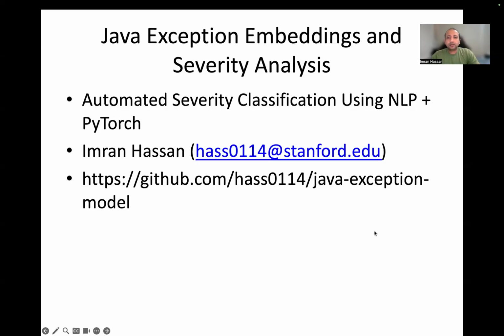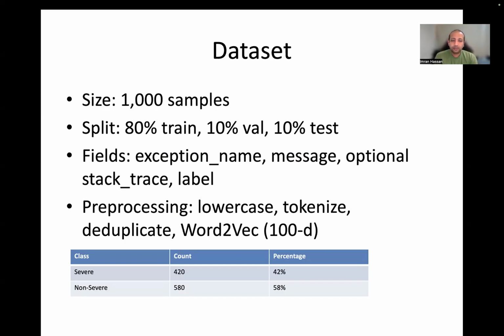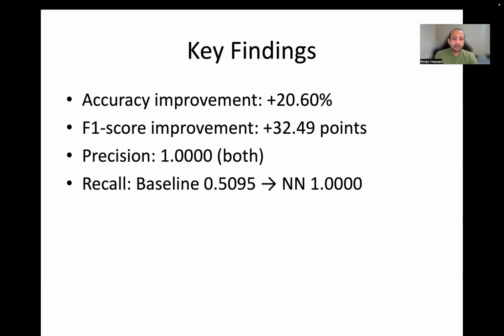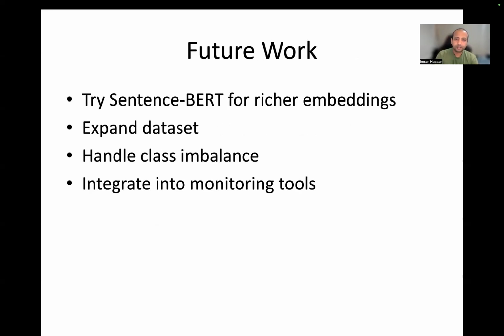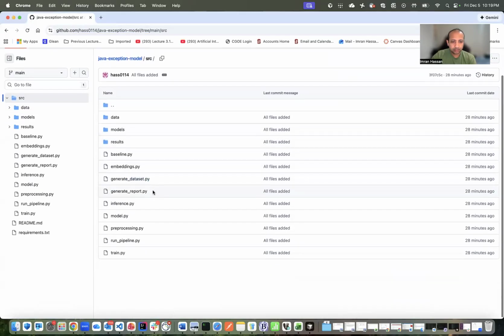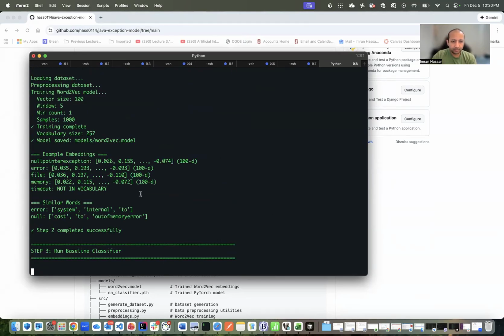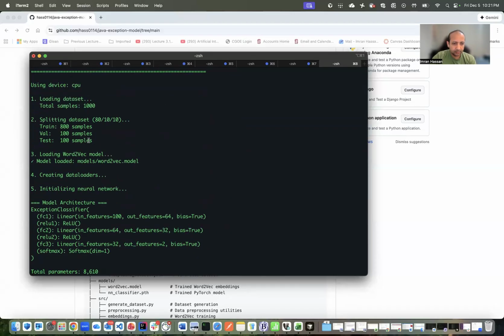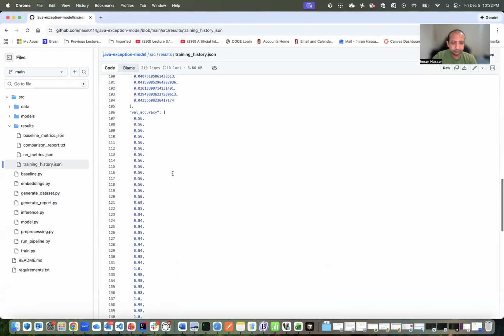Java Exception Embeddings and Severity Analysis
Java Exception Embeddings and Severity Analysis using NN and PyTorch.